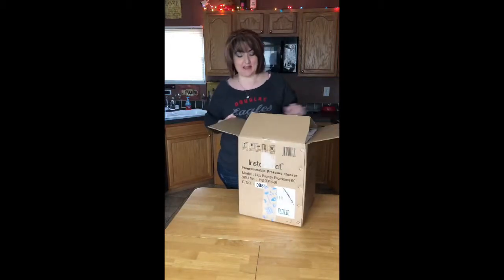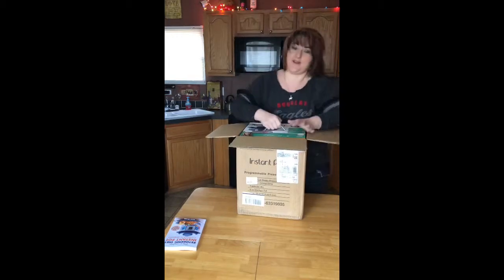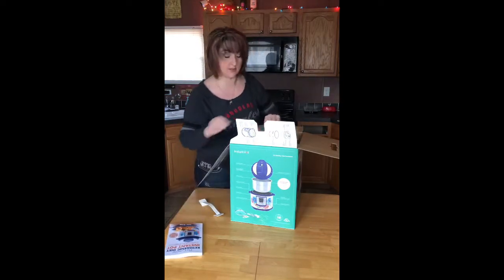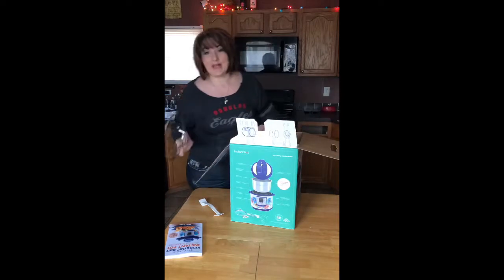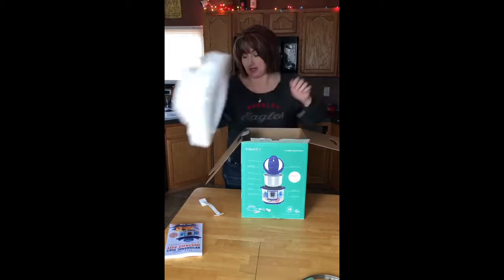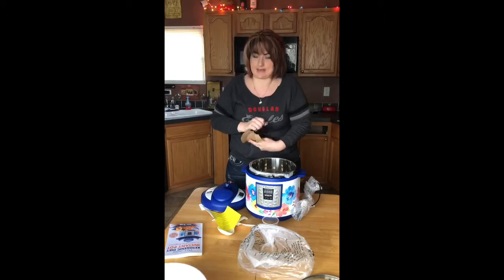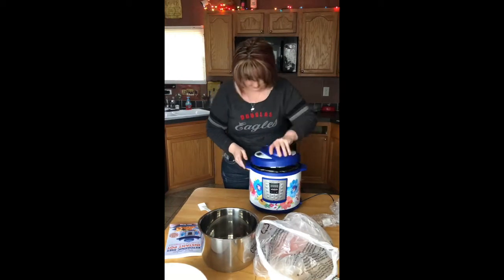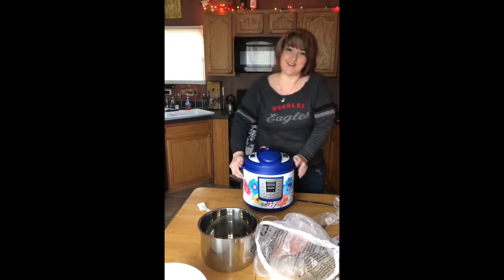Unboxing!!! Instant Pot !! Pioneer Woman!!!!